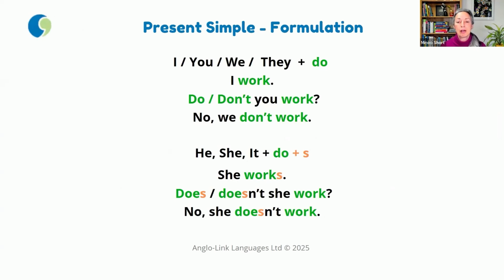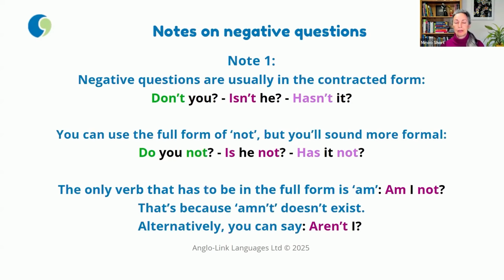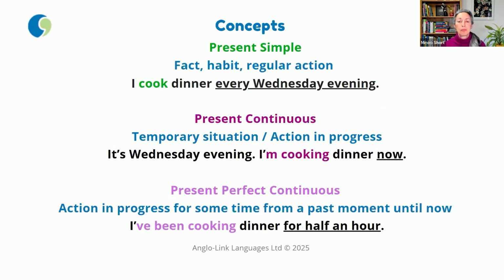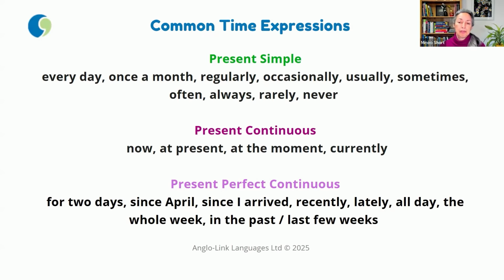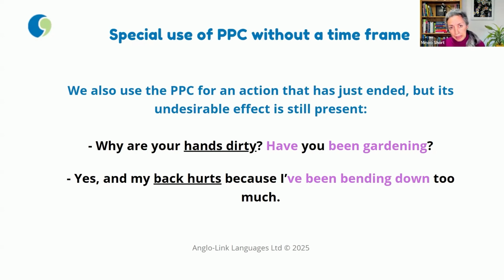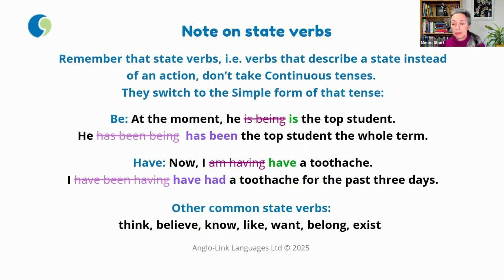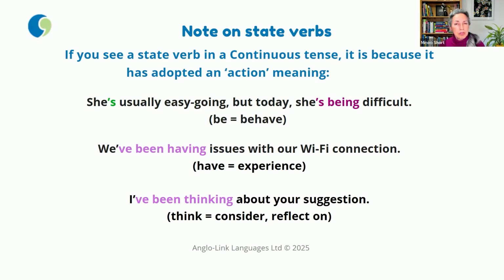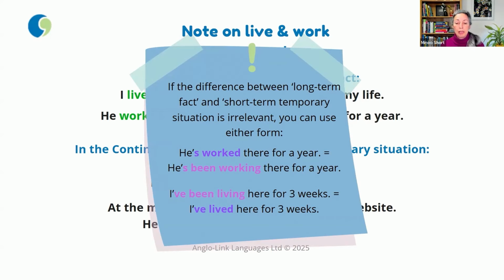ENGLISH TENSES - I do, I am doing, I have been doing | B1+ English Grammar Usage Guide - Lesson 1/8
Learn the correct usage of Present Simple (I do), Present Continuous (I'm doing) and Present Perfect Continuous (I've been doing) in a variety of situations.

🔥 Start your 30‑day trial of our live and community features, including full access to Minoo’s complete A2–C1 course.

⏱️ CHAPTERS
00:00 Introduction
00:34 Quick review of formulation
02:32 Using negative questions correctly
04:20 Specific concept of each tense
05:37 Time expressions for each tense
07:37 Special use of 'I've been doing'
08:44 Using state verbs correctly
11:40 Using 'feel' correctly
12:18 Using 'live' & 'work' correctly

👩‍🏫 ABOUT
My passion is to help each and every one of you become a confident and fluent speaker of English by sharing my experience, not just as an English teacher, but also as a life-time learner of English and a life coach.
I look forward to welcoming you to our amazing global community!